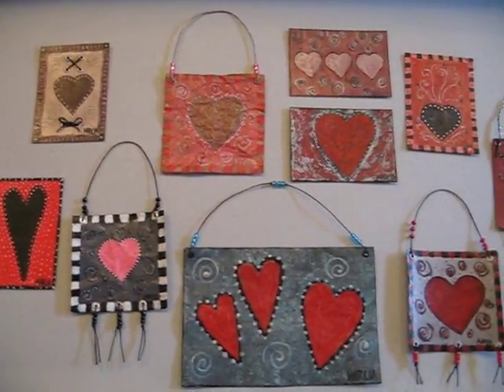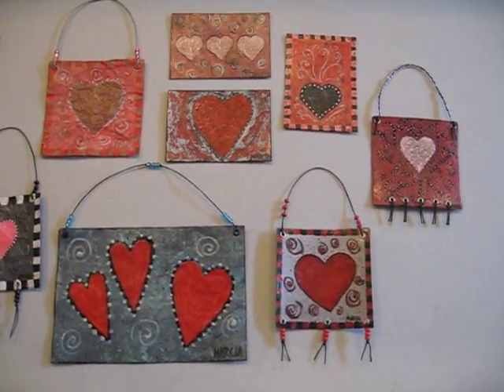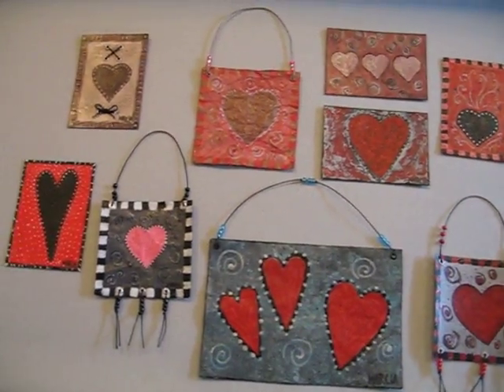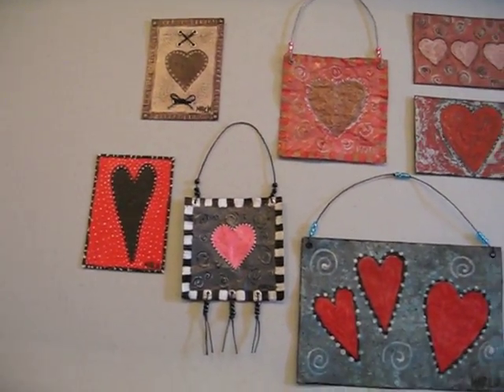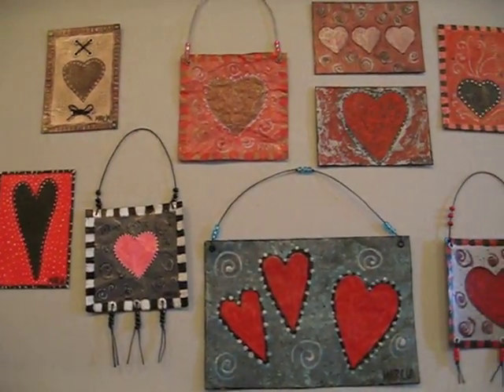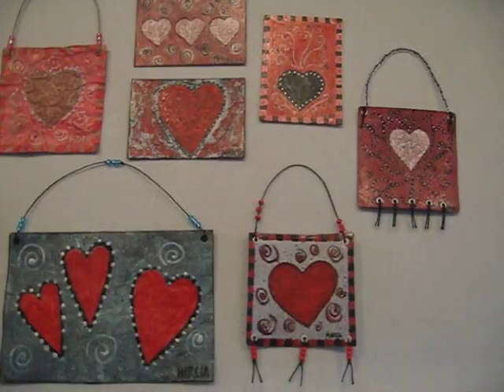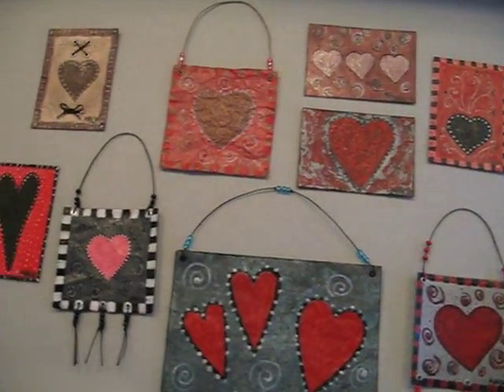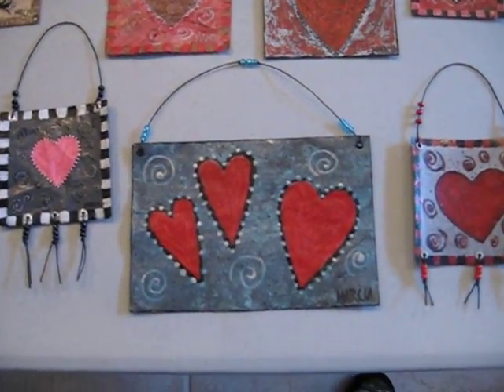VaLeNtInE aRt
these are a few heart themed pieces that i have listed on ebay...thanks for looking!